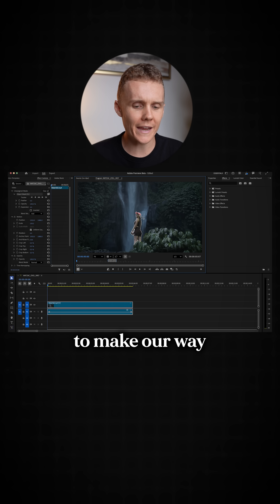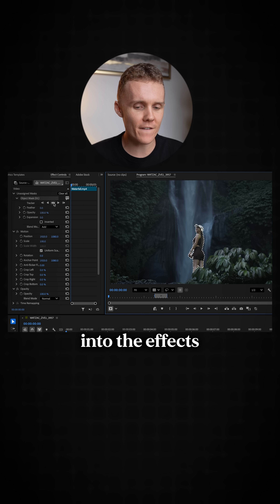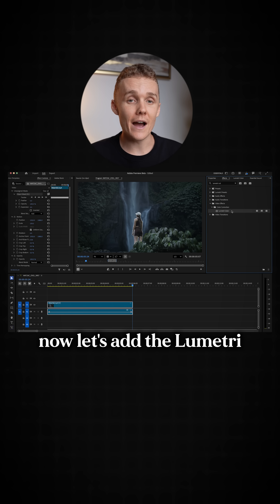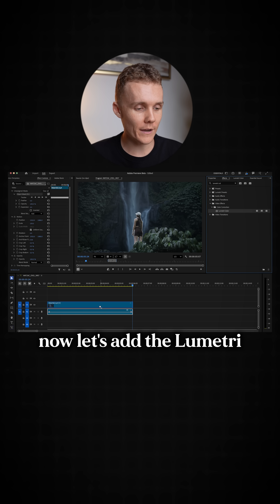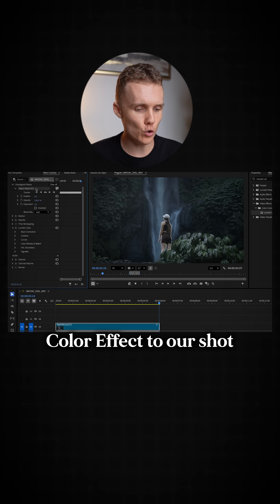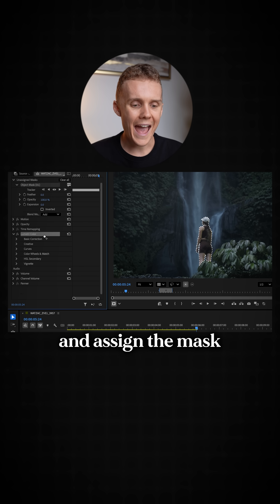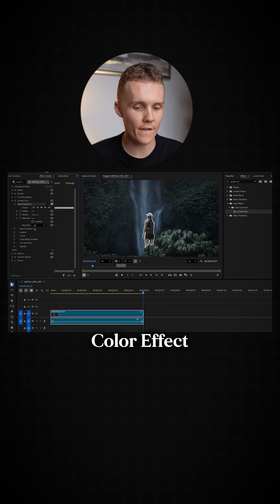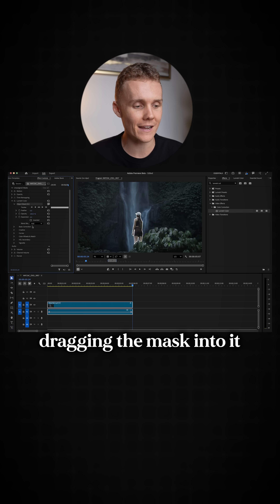How to Color Grade Individual Objects in Premiere (beta)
Adobe just dropped a huge update inside Premiere (beta)! You can now mask specific objects with one click using the new Object Mask Tool. No more manual masking or complicated tracking. Just select your subject and hit track. This opens up so many creative doors, especially for colour grading! In this video, I’ll show exactly how it works and how it can transform your workflow. 🎥 Partnered with @AdobeVideo adobepartner 👉 Try it out by downloading the latest version of Premiere (beta)